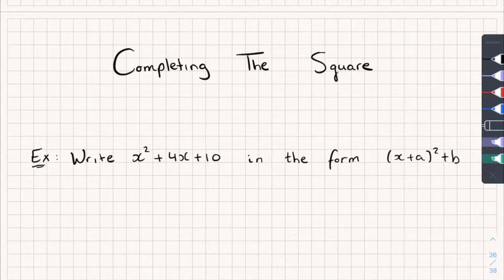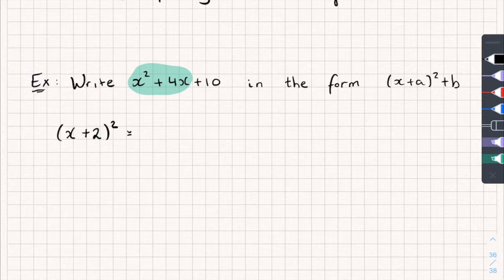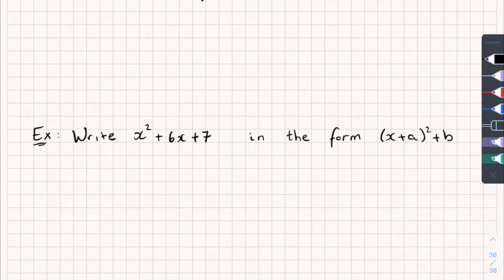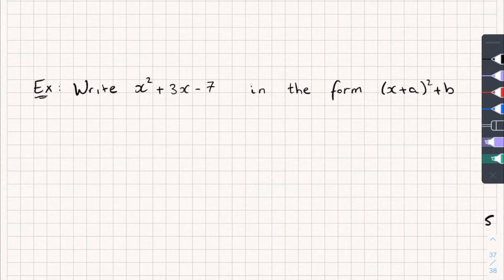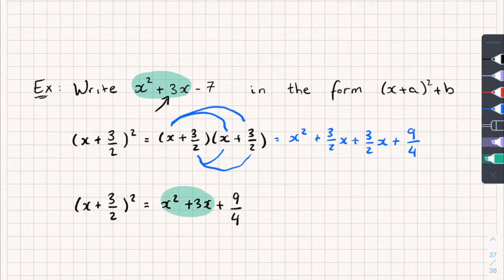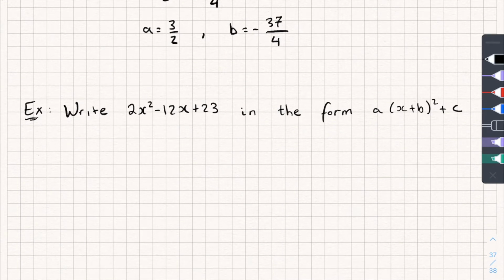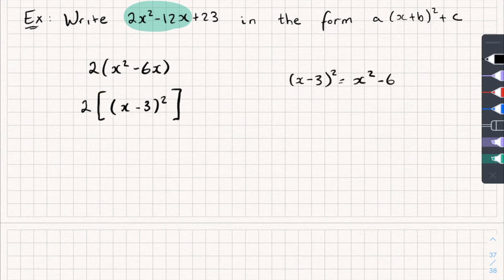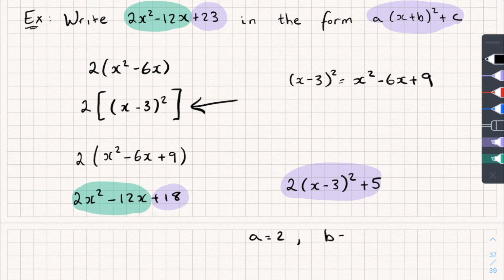How to Complete the Square | GCSE Maths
In this video I show you how to complete the square, this tutorial works for all the quadratics you might see in your GCSE. From a coefficient of x^2 being any value, not just one.